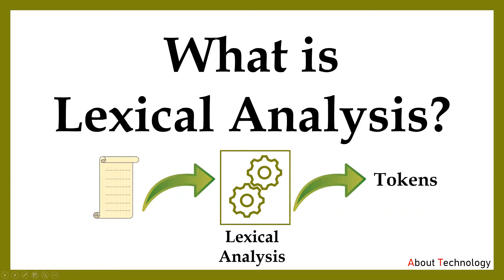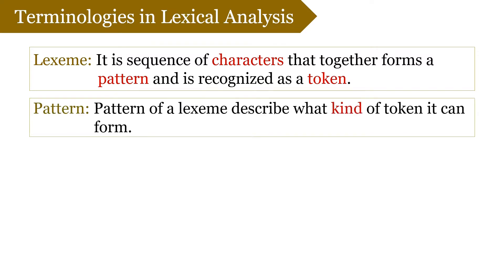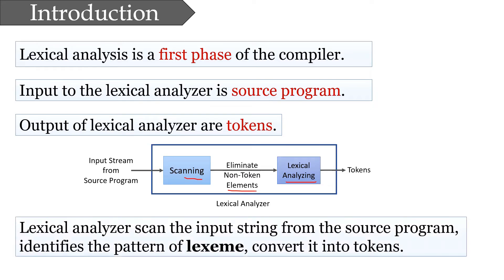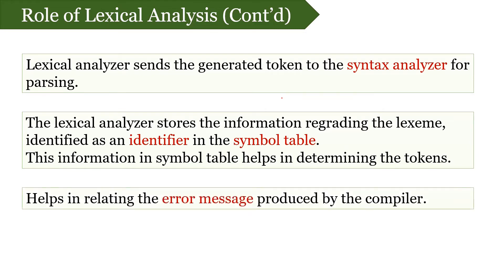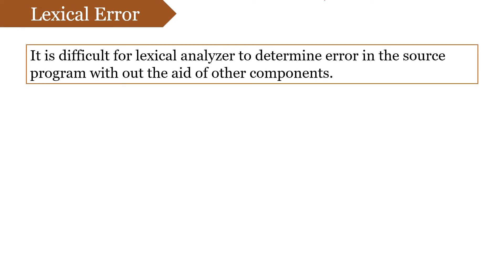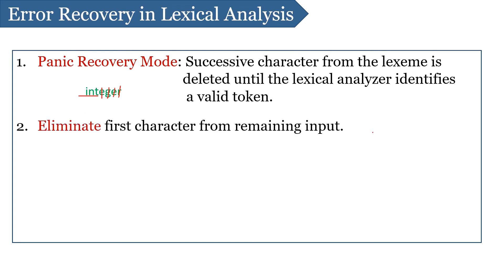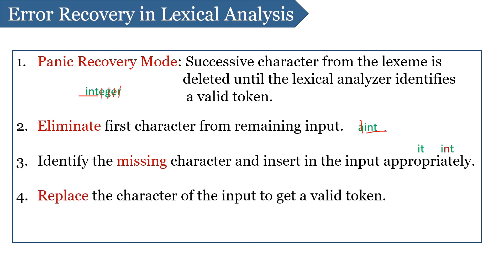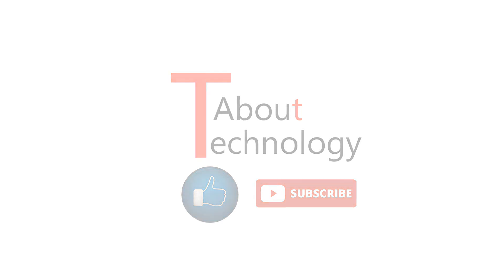What is Lexical Analysis? | Role of Lexical Analyzer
In this tutorial I have explained about the lexical analysis which the first phase of the compiler design. We have discussed its working, its input and output. Also the kind of errors detected by lexical analyzer. And its error recovery method.